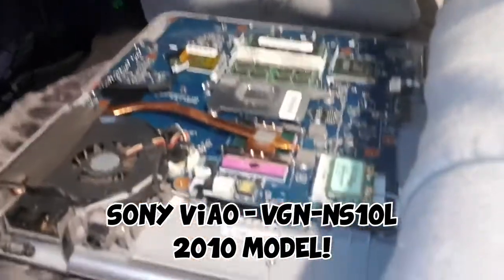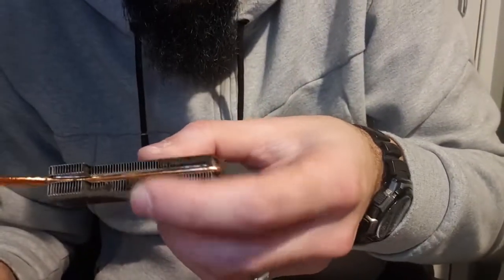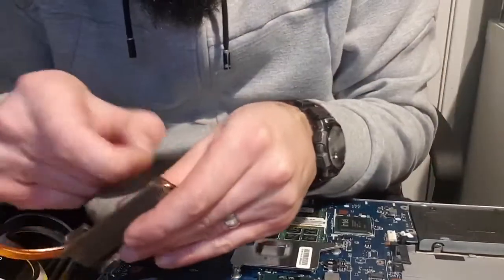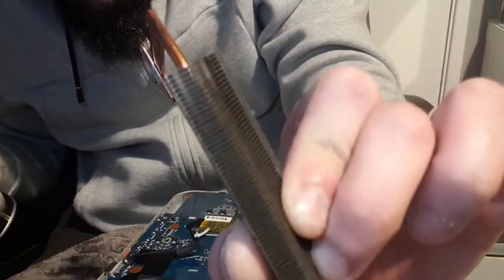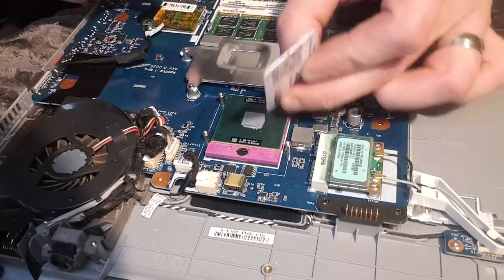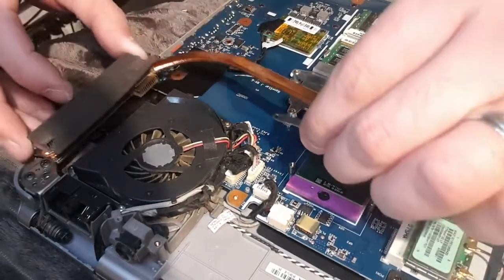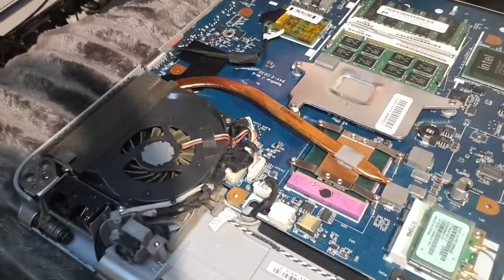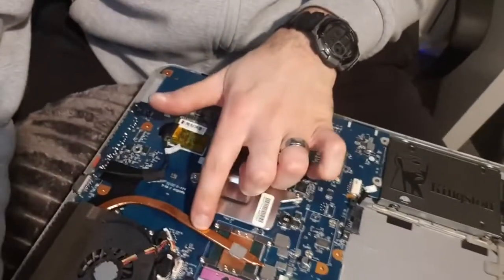How To Change Laptop Thermal Paste And Fix Overheating Issues on Sony VAIO (2022)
Replacing sony vaio notebook pc compound paste